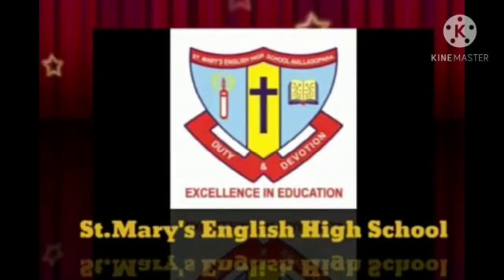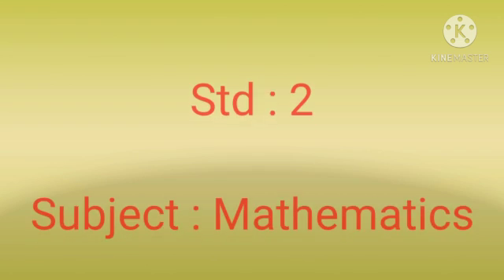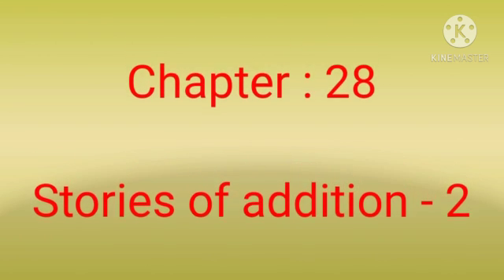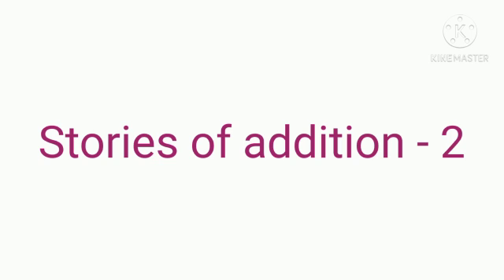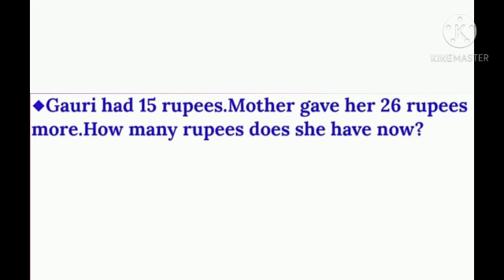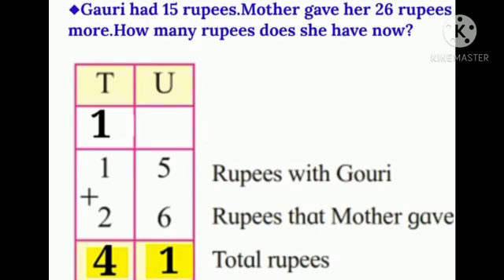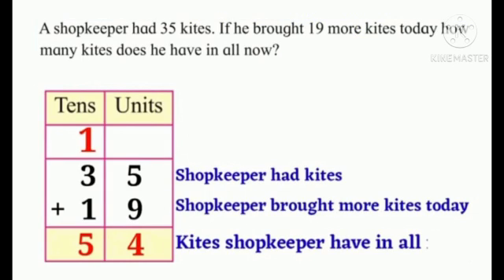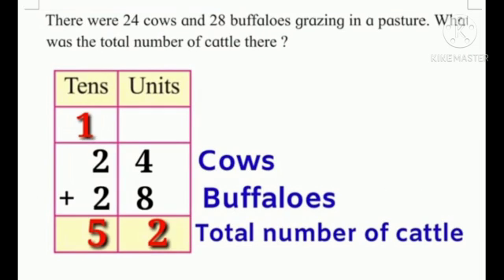Std : 2.Sub : Mathematics. Chp. 28 Stories of addition - 2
Video On Stories of addition.